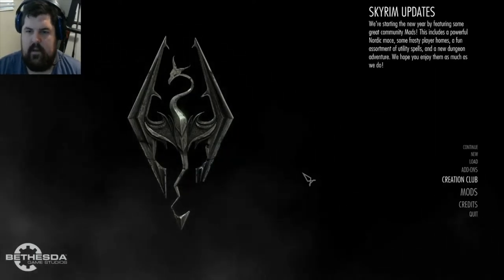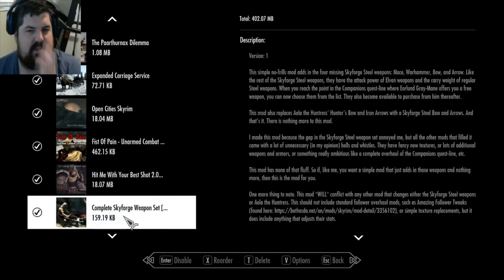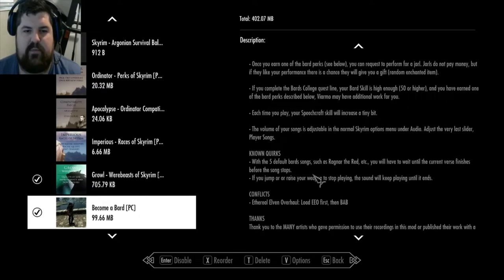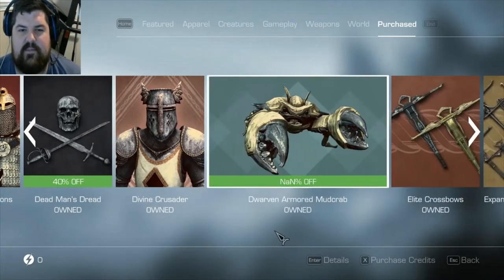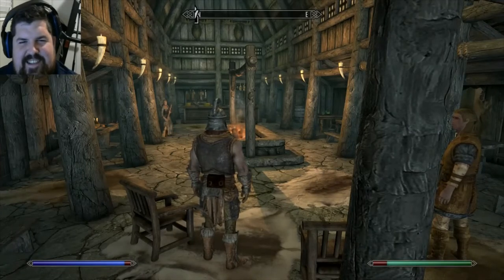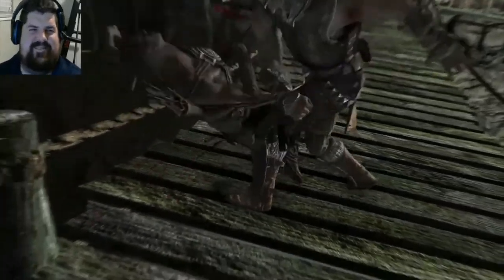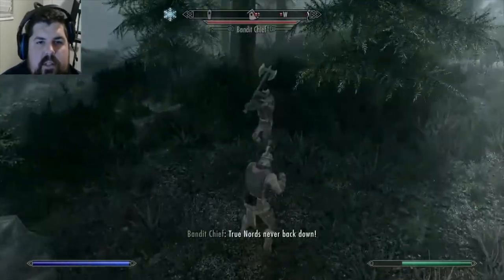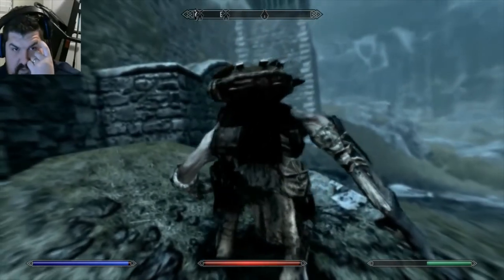Ep 1 Skyrim Become a Bard Playthrough Survival mode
What is this run?
This is an unarmed bard build. We will sing all over Skyrim until we become the most powerfull vocalist in the world!

What is the Goal of the run?
To become the most famous bard and dragonborn by performing for every Jarl in skyrim and defeating all opposition to my Thu'um.

What Mods are being used?
 Mods
Better Horses
Unleveled Items
Stones of Berenziah
The Paarthurnax
Expanded Carriage Service
Open Cities Skyrim
Fist of Pain
His me with your best shot 2.0
Complete Skyforge Weapon Set
Better Storm Call
A Quality World Map
Cumulative Blessings
Regeneration Mastery SE
Realistic Water Two
Effective Magic
betterwards
Unarmored Dragon Priest Masks
Growl-Werebeasts of Skyrim
Become a Bard
Magical College of Winterhold
Bandolier: Bags and Pouches
Vortikai's Dragon Aspect Toggle
Concentrative Fire and Frost Breath
infiniteblessing
WineWarms
 Creation Club
Adventurer's Backpack
AltArmor-Stalhrim
Arcane Accessories
Arcane Archer Pack
Camping
Chrysamere
Civil War Champions
Dead Man's Dread
Divine Crusader
Dwarven Mudcrab
Elite Crossbows
Expanded Crossbows
Forgotten Seasons
Hendrhraheim
Lord's Mail
Nordic Jewelry
Rare Curios
Ruin's Edge
Saints and Seducers
Saturalia Holiday Pack
Shadowrend
Spell Knight Armor
Staff of Hasedoki
Staff of Sheogorath
Survival Mode
The Grey Cowl Returns!

Umbra